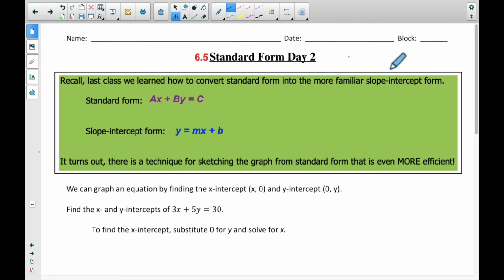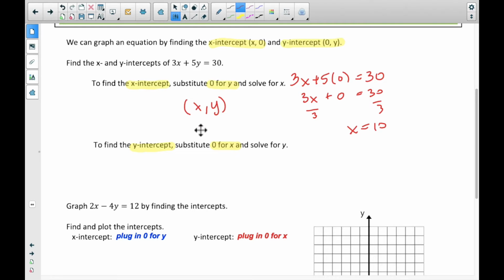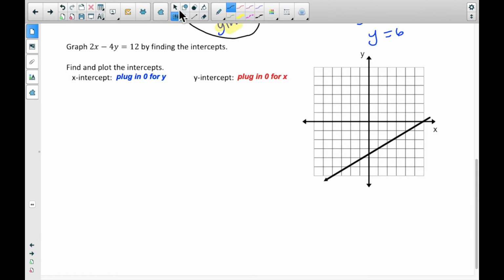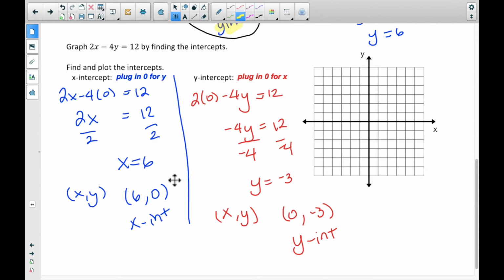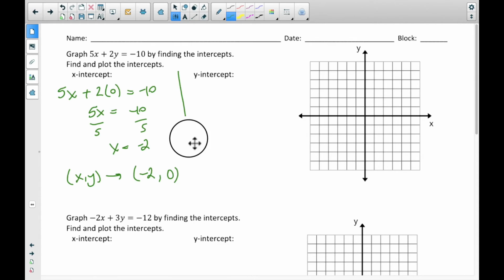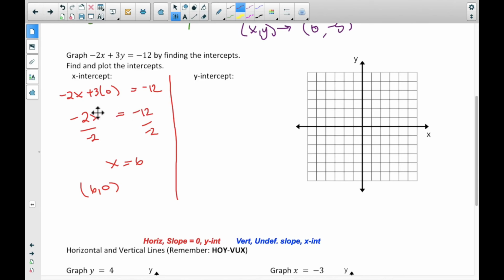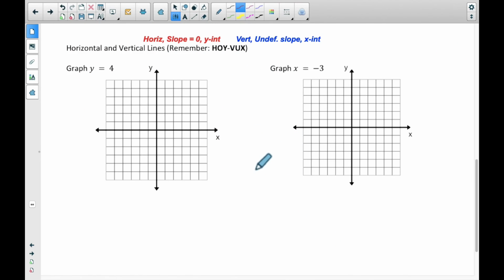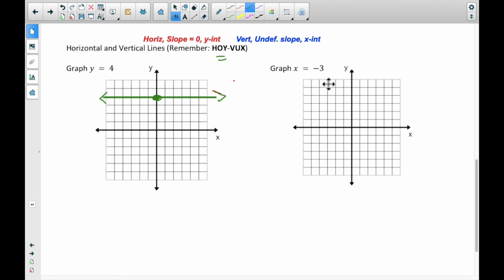6 5 Standard Form day 2 B